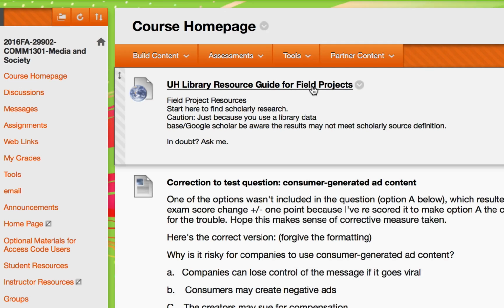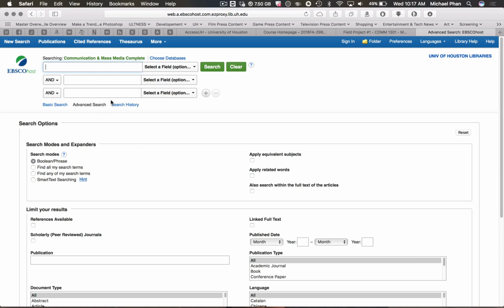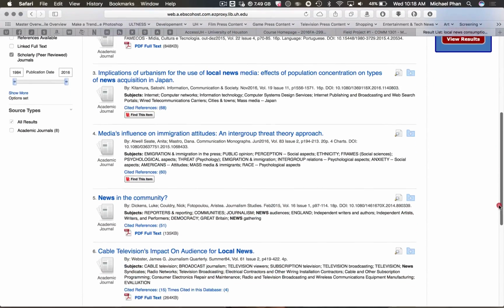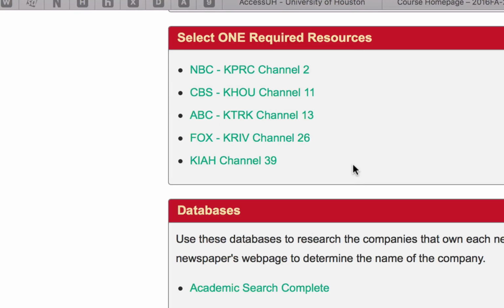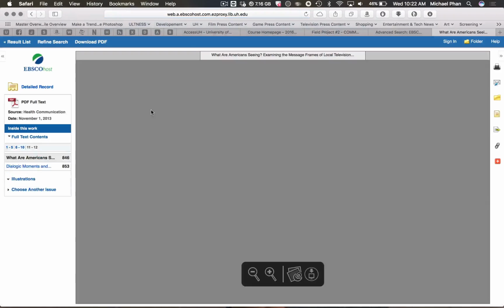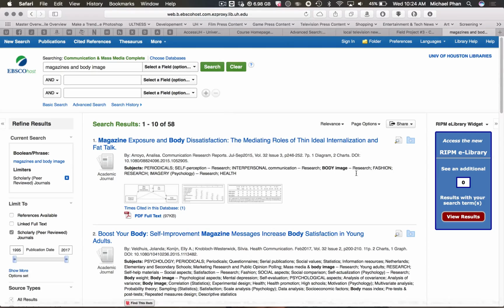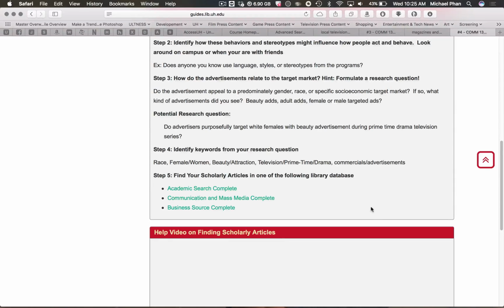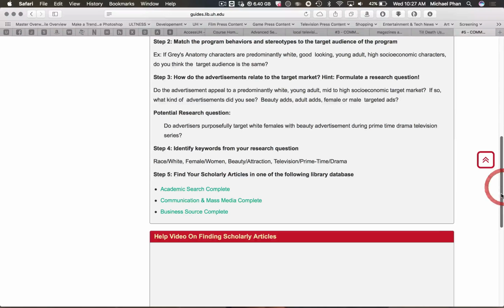COMM 1301 Dr. Olsen Tutorial